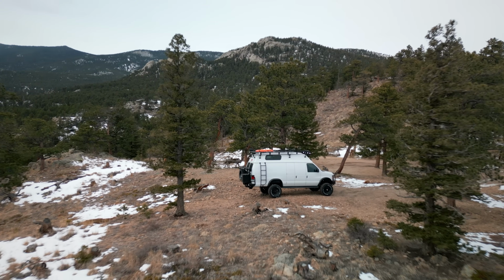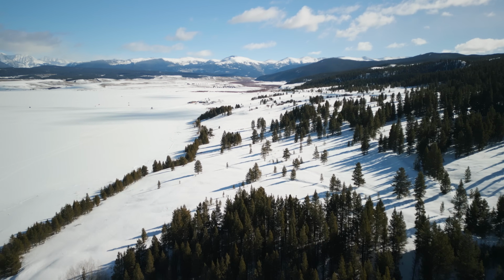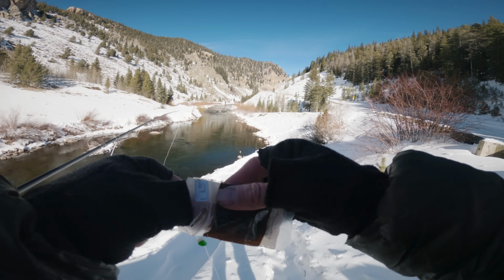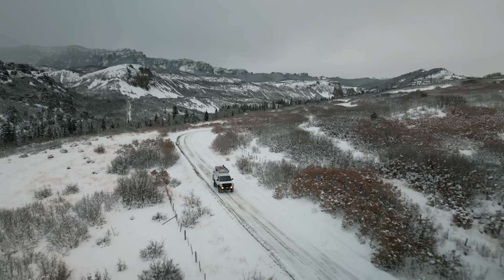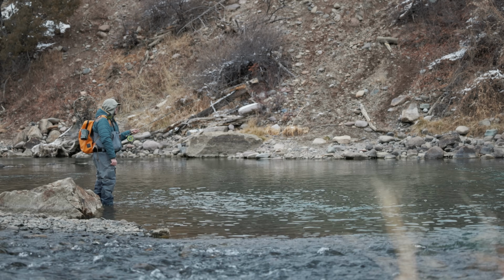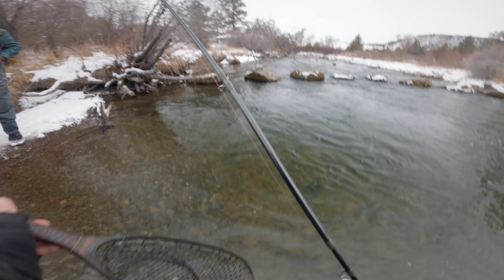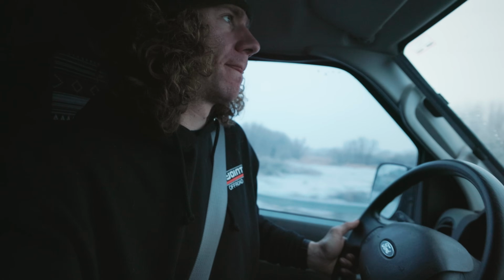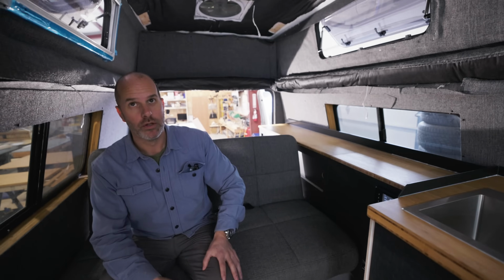Winter Fishing Van Adventure in Colorado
In the previous video, I picked up my four-wheel-drive converted van from Ujoint Colorado.  We put it to the test, and this thing is an absolute beast. Now, it is time to take the four-wheel drive van on its first big fishing and snowboarding adventure across The West from Colorado to Oregon, where we will drop it off for the interior build with Axis vehicles.

Filmed by:
Will Phelps

Edit:
Forest Harmon
Will Phelps